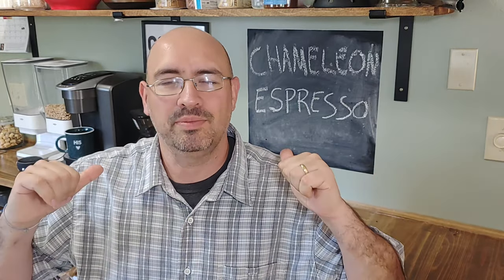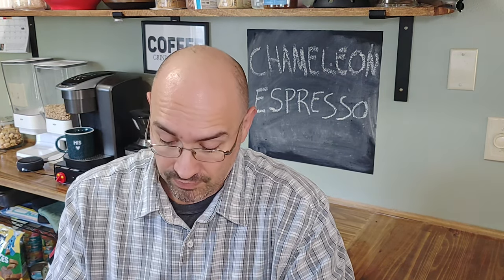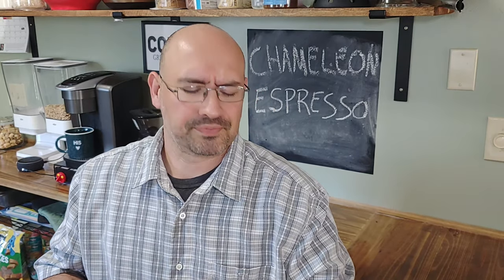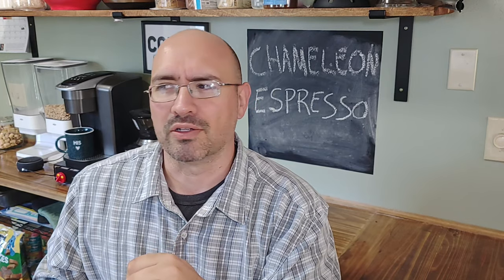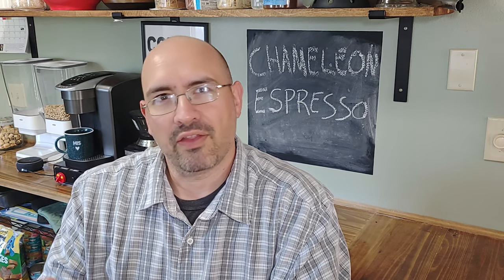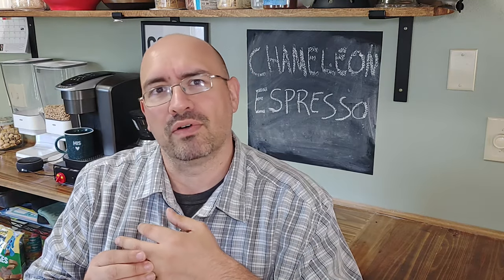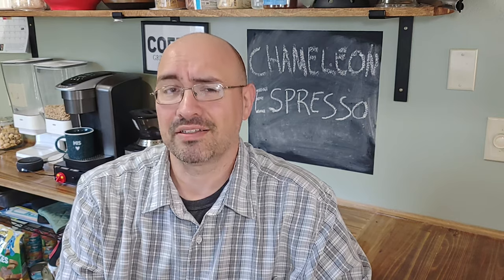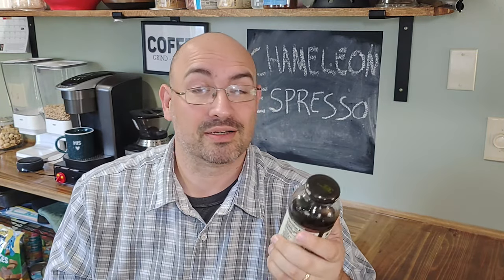Chameleon Cold-Brew, Espresso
Who's up for a drink?  The great thing about large brands is that they tend to mix things up a lot and offer variety.  I was able to find a bottle, not can, of the Chameleon cold-brew Espresso at the store the other day.  Well that means I get to try it.  Wow, this was good.  Rich and flavorful.  It even has a caffeine meter on the back label to show you the general area that the bottle should boost you to.  Maybe I'll go and try to complete the whole line of Chameleon offerings.  Cheers, what's in your cup?